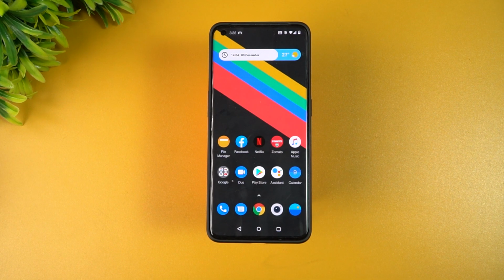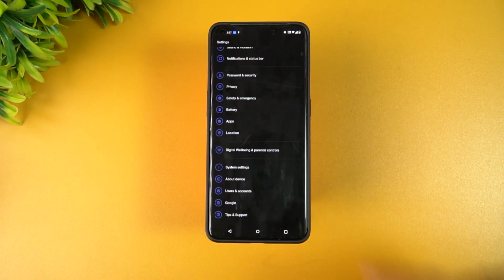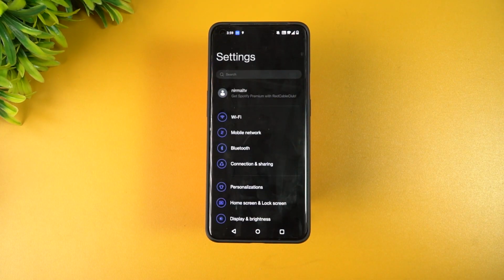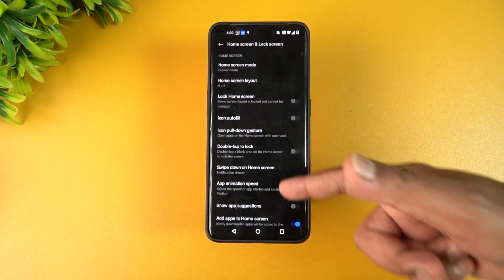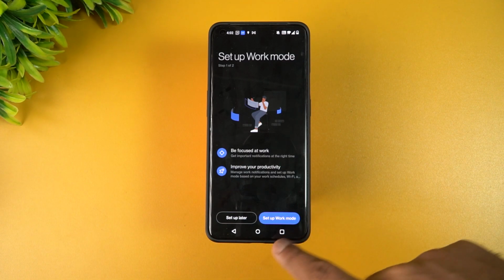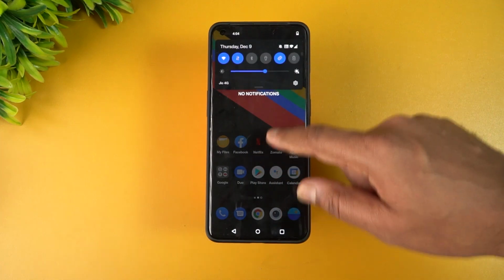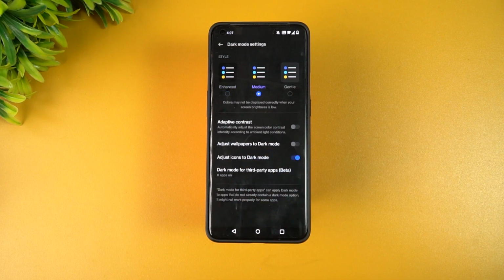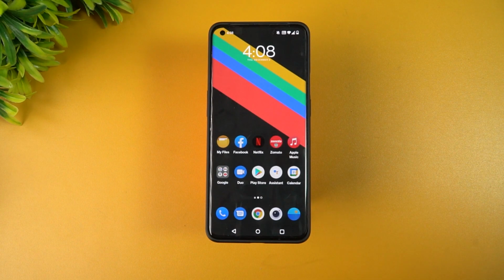OxygenOS 12 with Android 12 for OnePlus 9 Pro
OnePlus is rolling out OxygenOS 12 for OnePlus 9 Pro and OnePlus 9 users and here is how it looks.